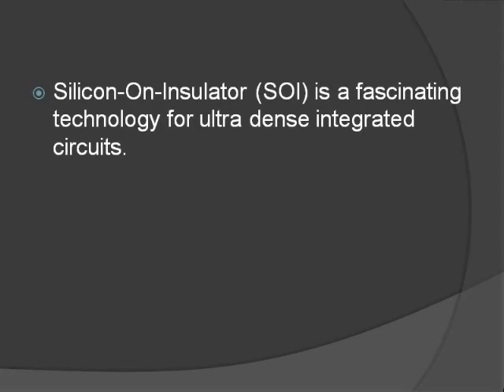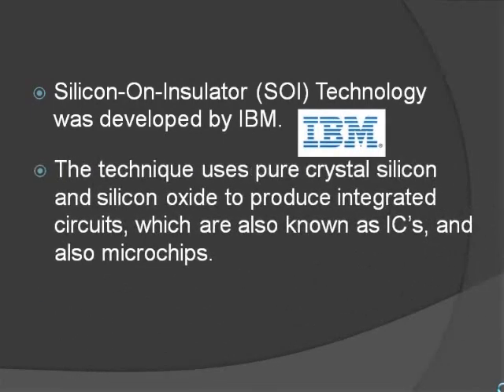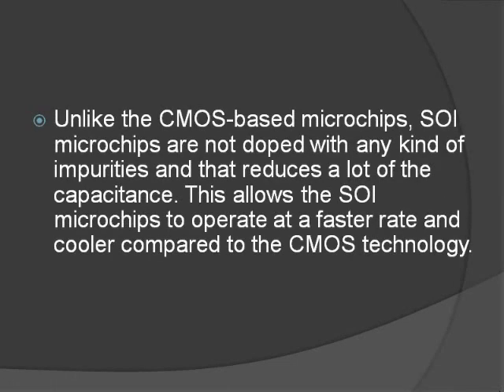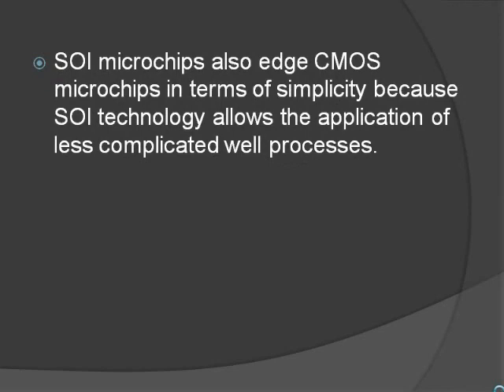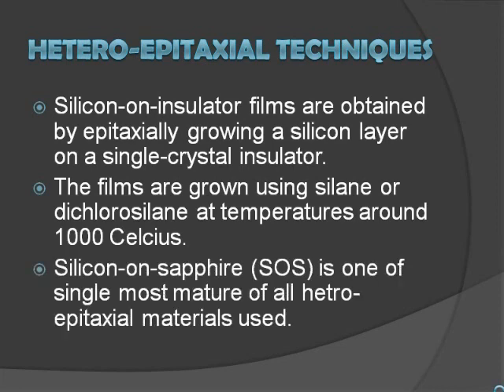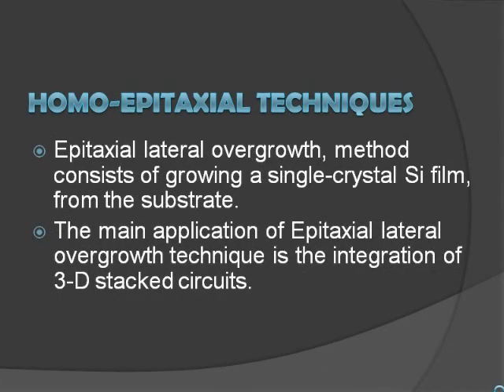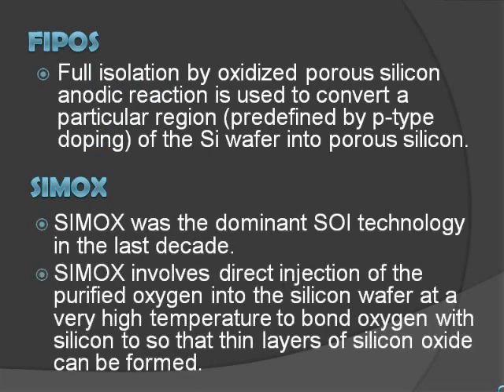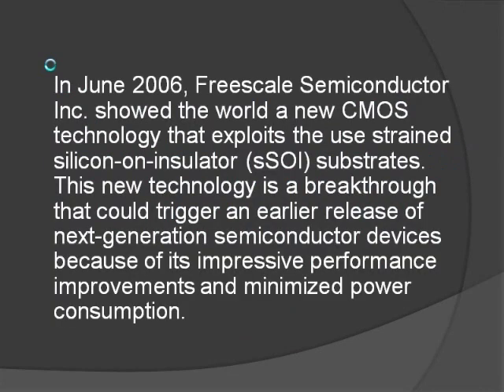SILICON-ON-INSULATOR TECHNOLOGY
We are members of Group 14 in VLSI Design class Section 1 in UNITEN. This video is about Silicon-On-Insulator Technology.